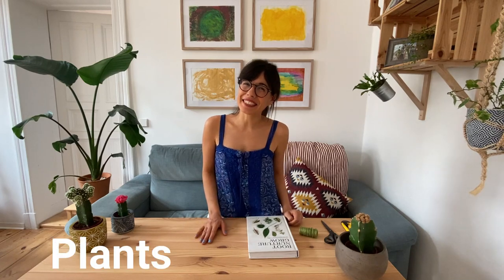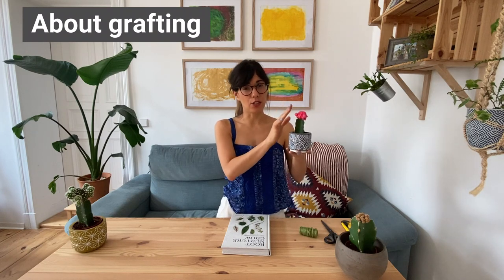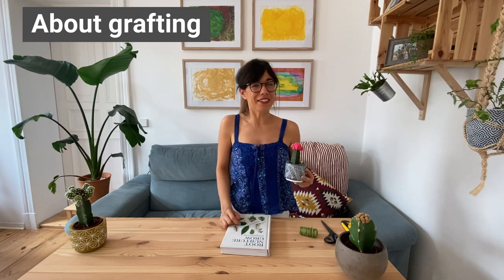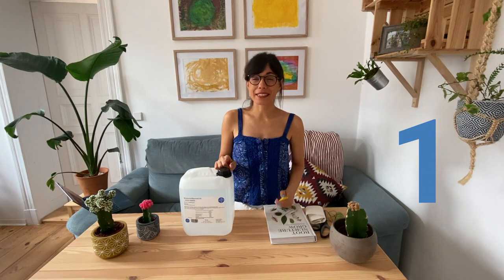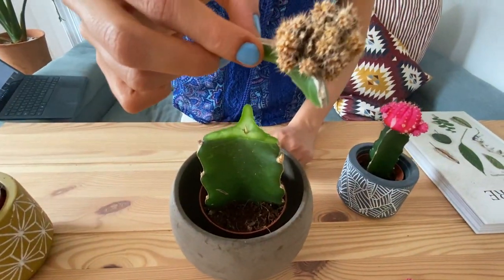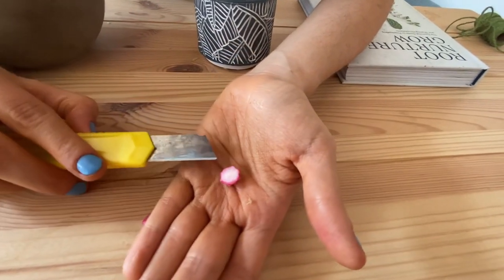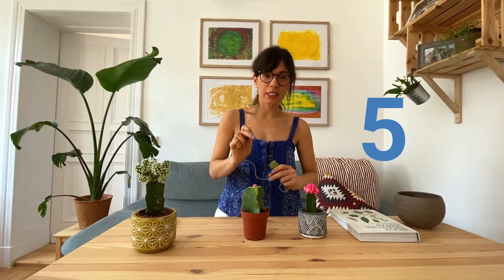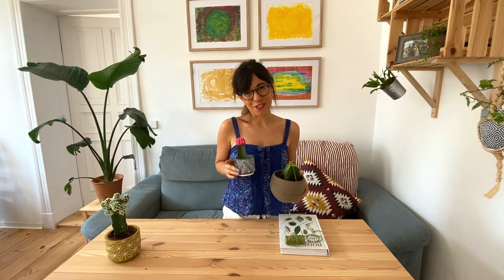How to graft cactus | Grafting moon cactus 🌙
Hello! As very much requested, this video is about how to draft cactus. We will specifically be grafting moon cactus. Hope you enjoy! Find out mroe about moon cactus care

ABOUT THIS VIDEO: How to graft cactus | Grafting moon cactus 🌙
In this video we learn how to graft cactus, specifically we will be grafting moon cactus 🌙. The moon cactus is also known as the Gymnocalycium mihanovichii, so this video is also about grafting Gymnocalycium mihanovichii. If you are interested in moon cactus care, (like moon cactus watering and light) you can find more information . Moon cactus grafting is a great moon cactus propagation method. So I hope this video helps you propagate moon cactus and you keep getting more and more of them :) Enjoy!